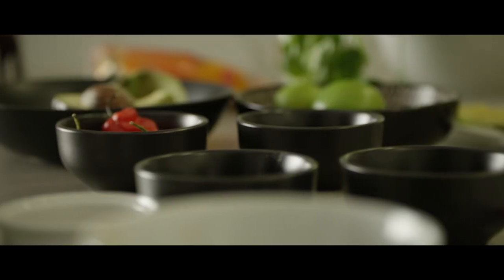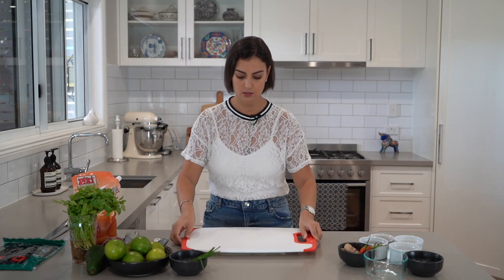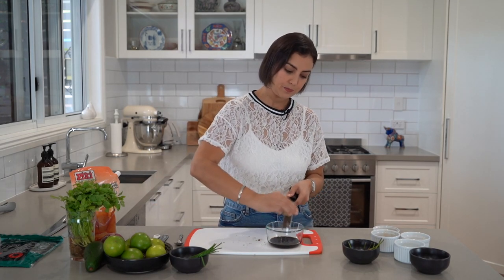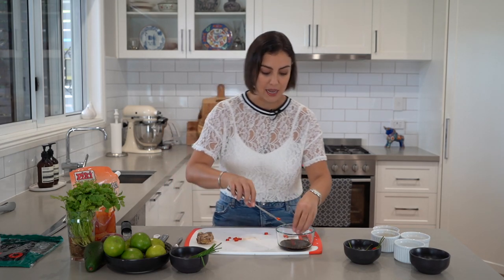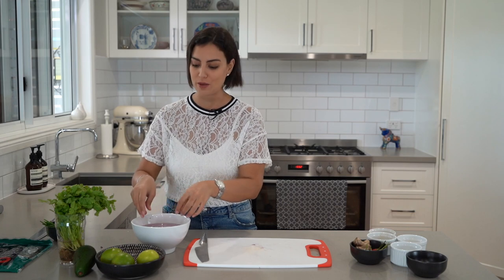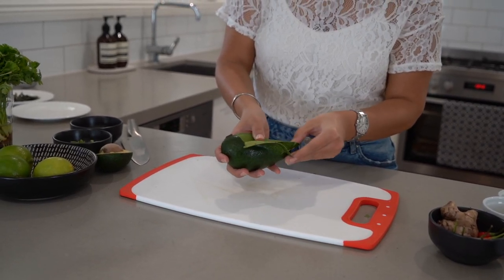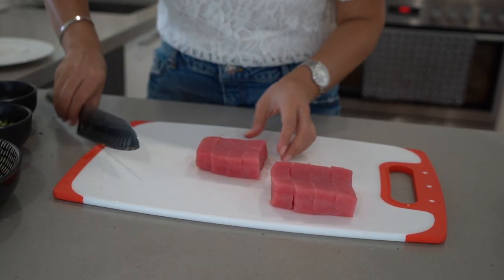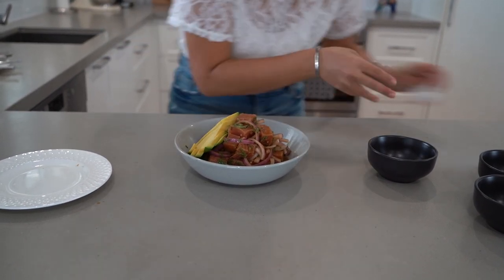Nikkei Tuna Ceviche | Eating with Andy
A quick, easy, healthy and delicious nikkei tuna ceviche recipe. Fresh and packed with flavour!

400g tuna (sashimi quality) cut into 2cm cubes
1 tbsp chopped chives
1 handful chopped coriander leaves
½ red onion thinly sliced
¼ avocado slices
Black sesame seeds toasted
¼ nori sheet thinly sliced (optional)

Tigers Milk:
2 tbsp soy sauce
2 tsp sesame oil
2 tsp yellow chilli paste
4 limes
1 tsp grated ginger
1 garlic clove crushed
2 birds eye chillies sliced

TIPS
- Serve this dish immediately as you don’t want the tuna to over cure.
- You can use any type of firm white fish like snapper or sea bass. This also works great with sashimi grade Salmon.
- Peruvian Yellow Chilli paste is available from specialty food stores.
- You can omit the chillies completely for a mild version.